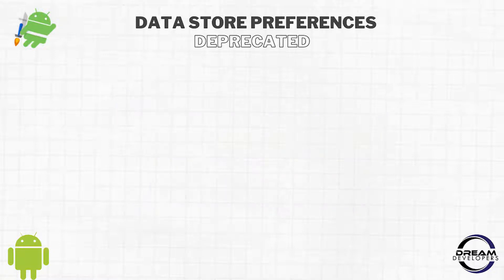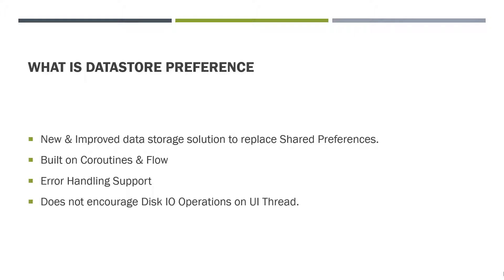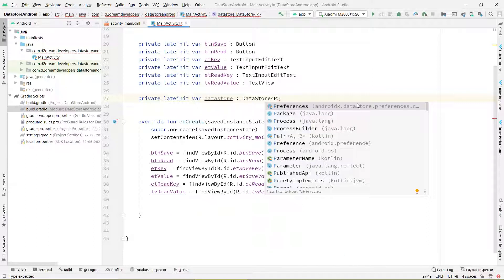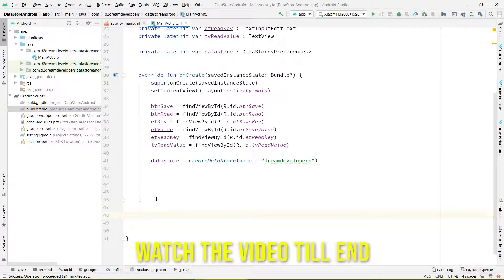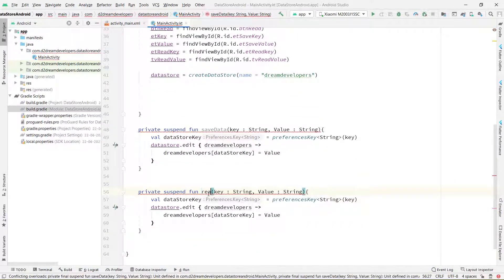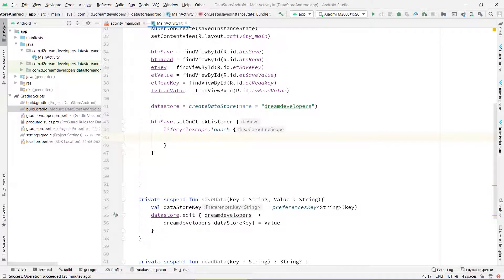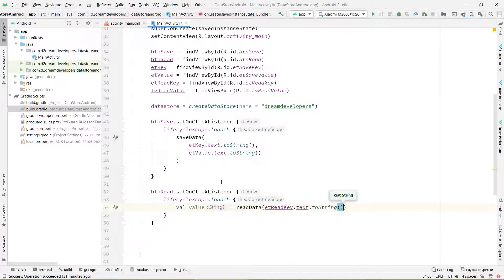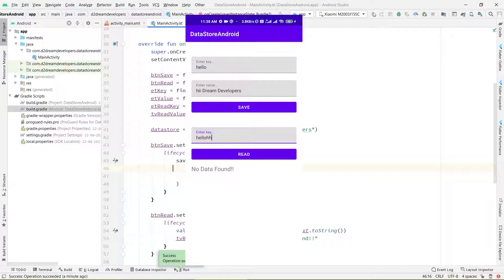DataStore Preferences || Android Tutorial || Shared Preferences deprecated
Hello Everyone I hope you all are doing good.
Today we are doing to explore DataStore Preferences in Android. Watch the Video till End and If you have any query do Comment.

dependencies{
// Preferences DataStore
implementation "androidx.datastore:datastore-preferences:1.0.0-alpha04"

// Coroutines
implementation 'org.jetbrains.kotlinx:kotlinx-coroutines-core:1.3.9'
implementation 'org.jetbrains.kotlinx:kotlinx-coroutines-android:1.3.9'

// Coroutine Lifecycle Scopes
implementation "androidx.lifecycle:lifecycle-viewmodel-ktx:2.2.0"
implementation "androidx.lifecycle:lifecycle-runtime-ktx:2.2.0"

BE MY FRIEND:
🌍Check my website / blog: